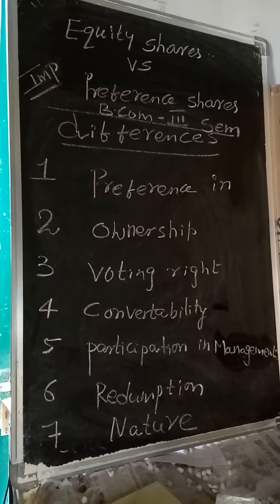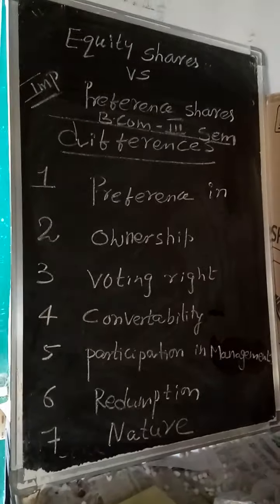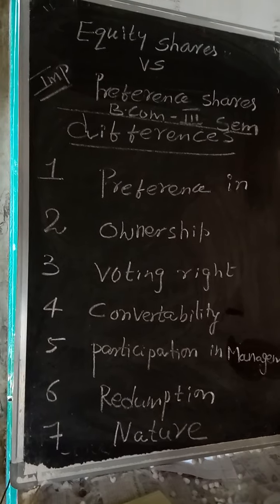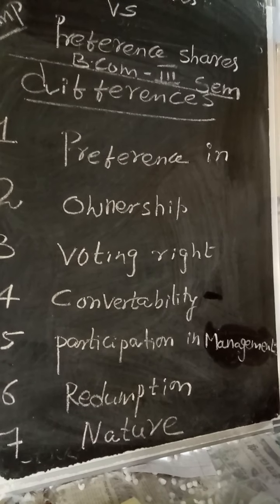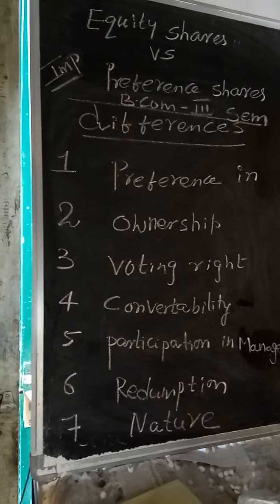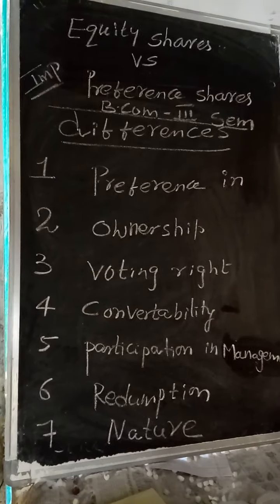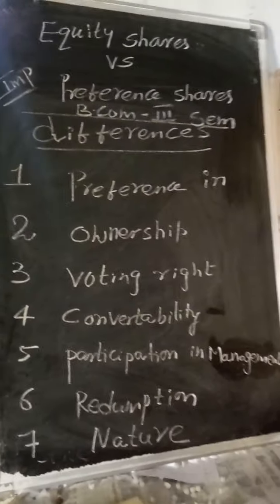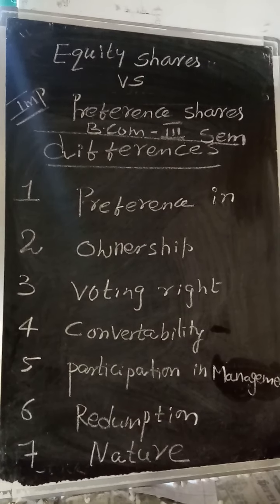Must learn the difference between equity shares vs preference shares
bcom advanced accounting difference between equity shares and preference shares bcom 3 sem